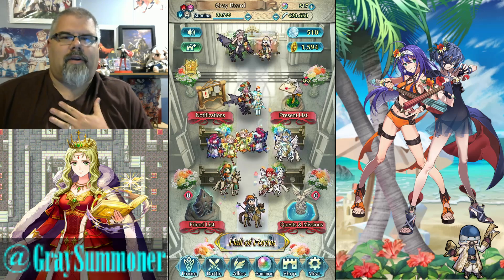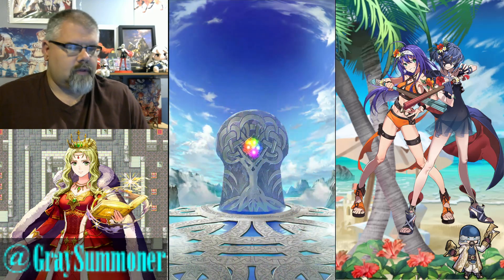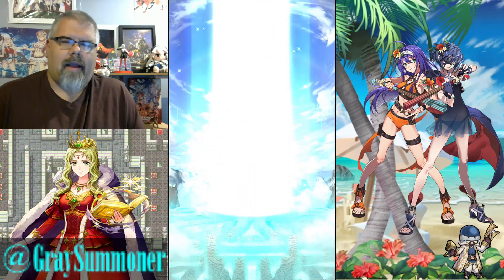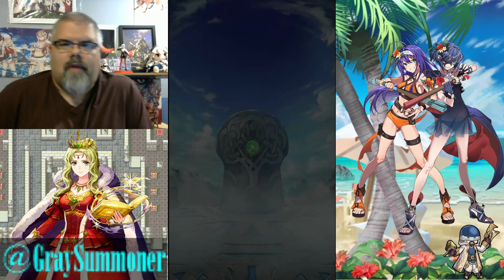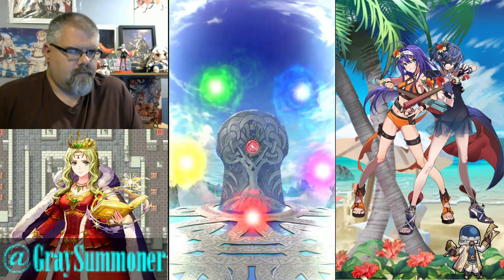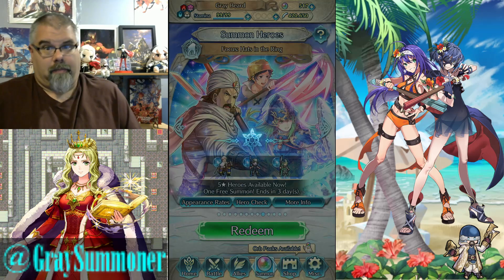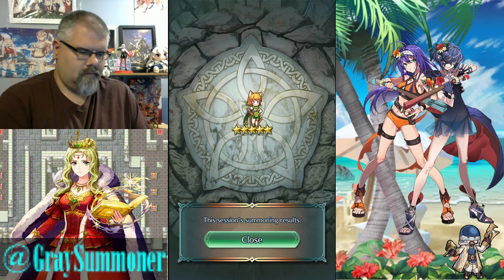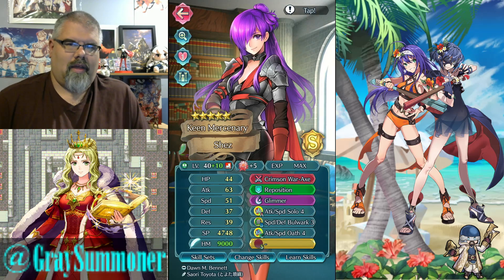Legendary Guinevere Clearance Rack Pulls!!!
There ended up being a bit of heat, even with spending no orbs, I can live with that.